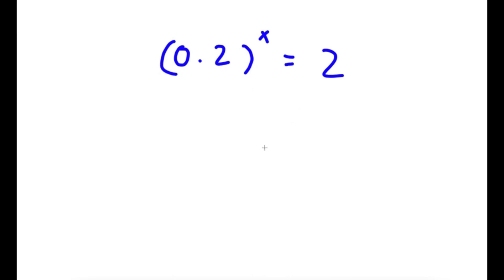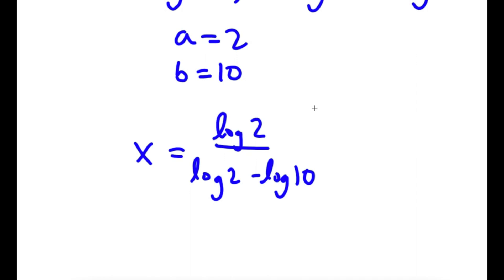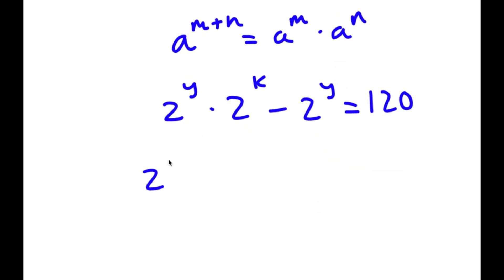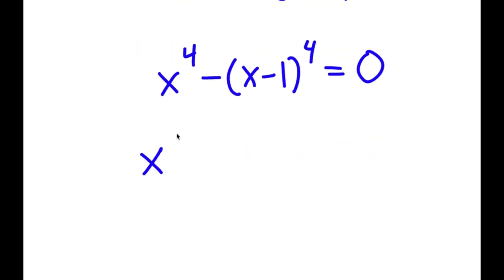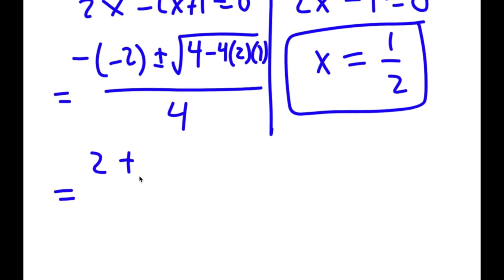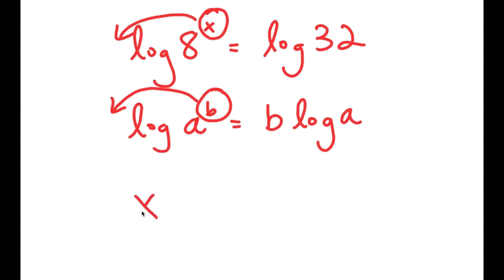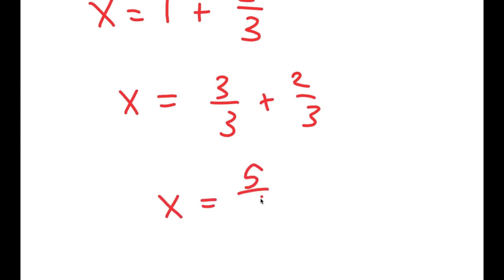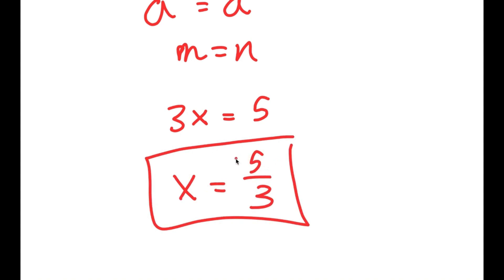Everyone Failed To Solve This SIMPLE Problem | Math Olympiad